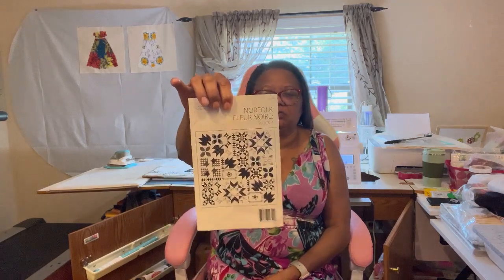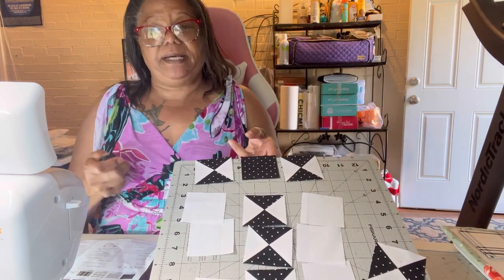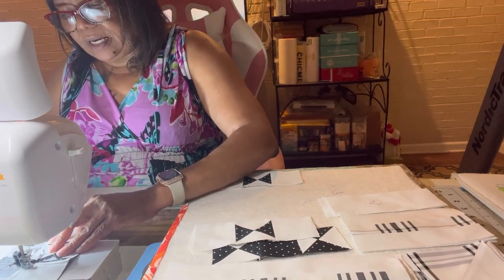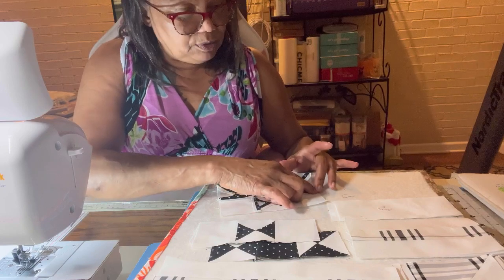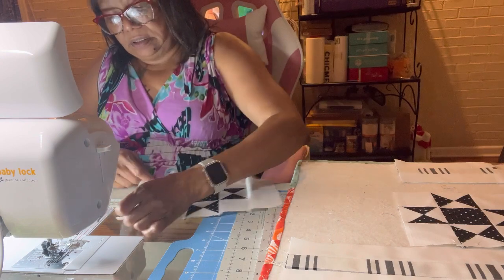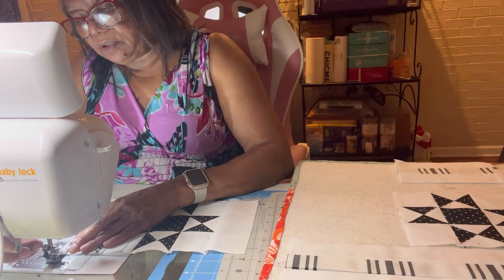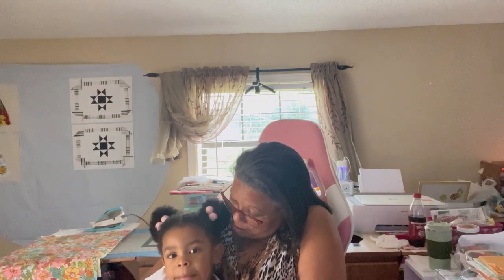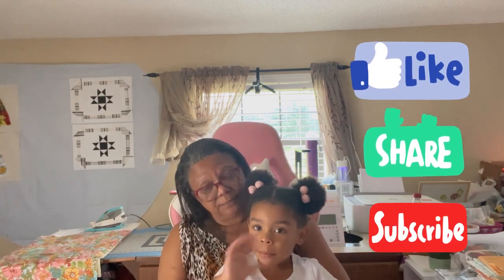# 95 Block of the month , Norfolk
Hello everyone this is another block of the month. Norfolk Fleur Noire form Annie's Design by Wendy Sheprad . I'm enjoying doing the sew along. I hope you all are enjoying them also. God bless you and your families.

Quilting for the Soul is inviting you to a scheduled Zoom .meeting

Topic: Sewing with friends
Time: July 29 , 2023 12:00 PM Central Time (US and Canada)

Passcode: 781100
One tap mobile